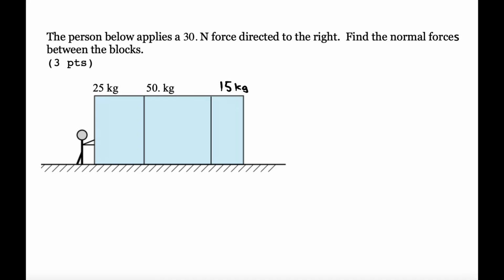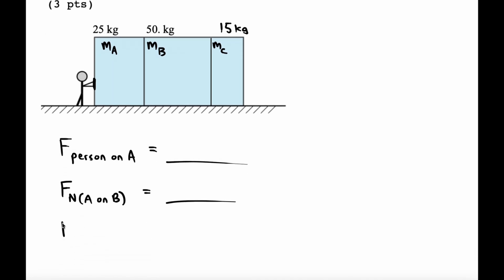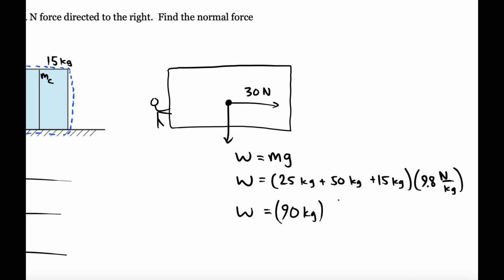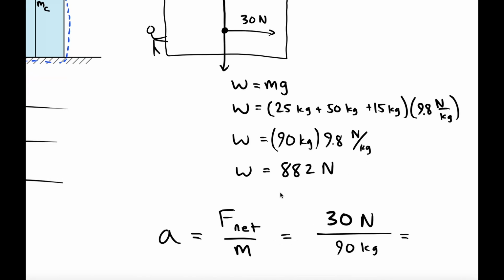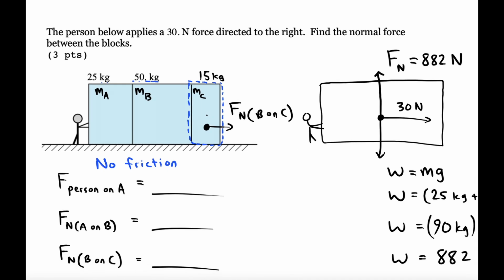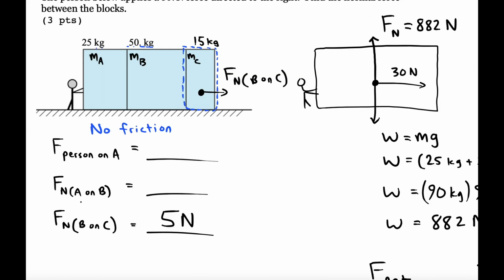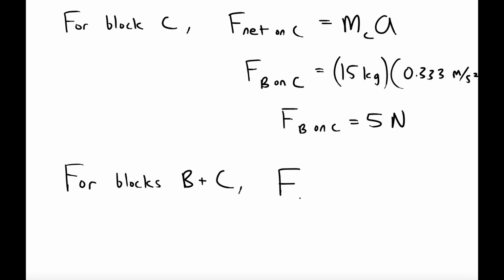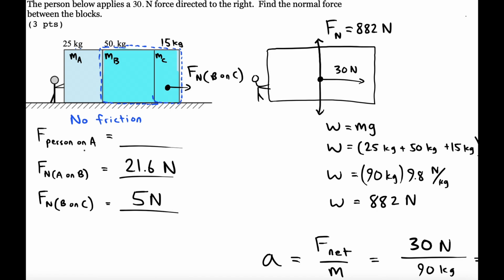Normal Forces Between Three Blocks